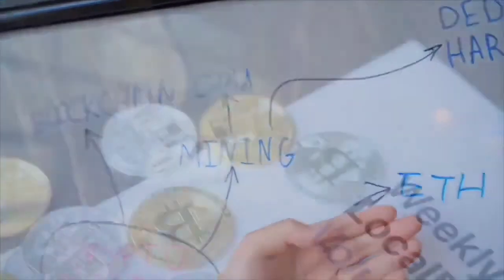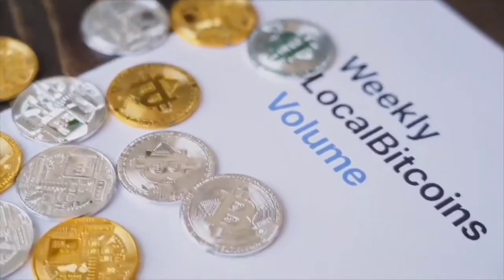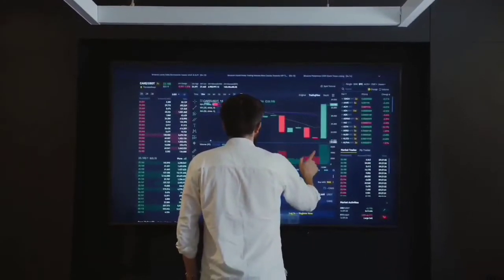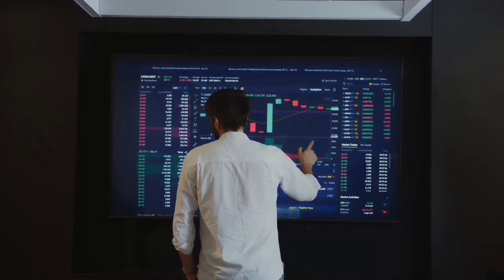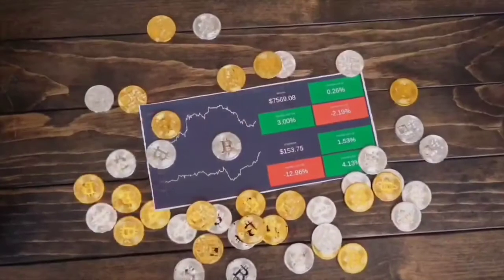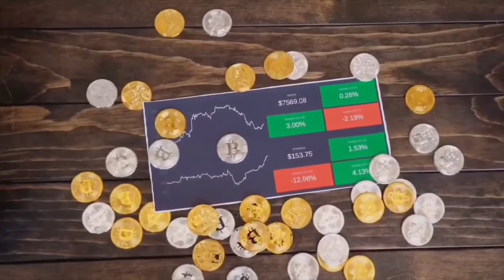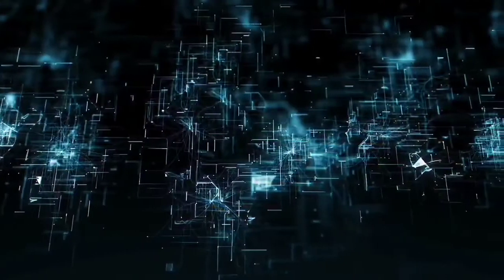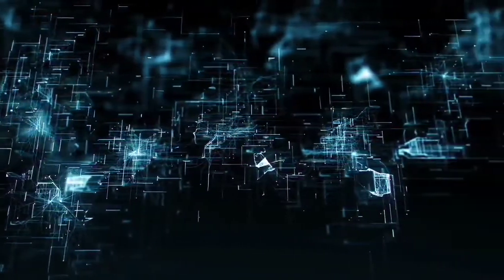The Sandbox WHY IT WILL 5000X?? - The Sandbox Price Prediction - Sandbox Coin?